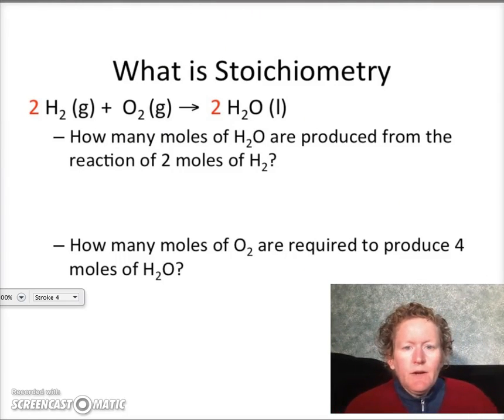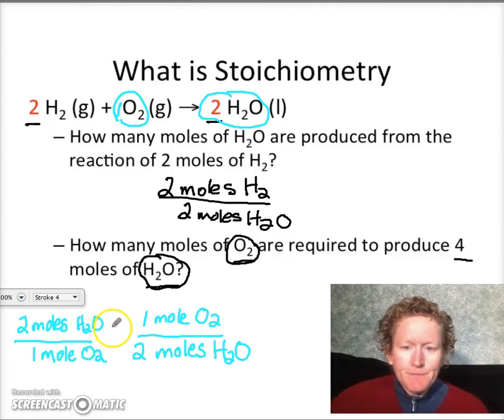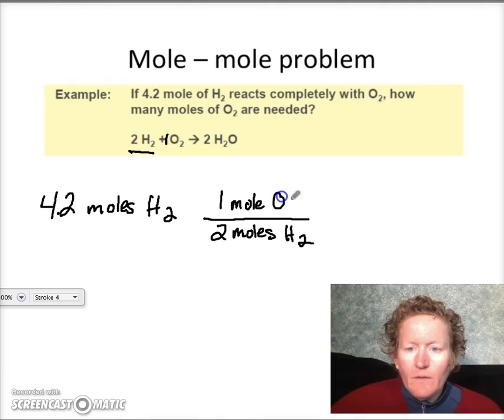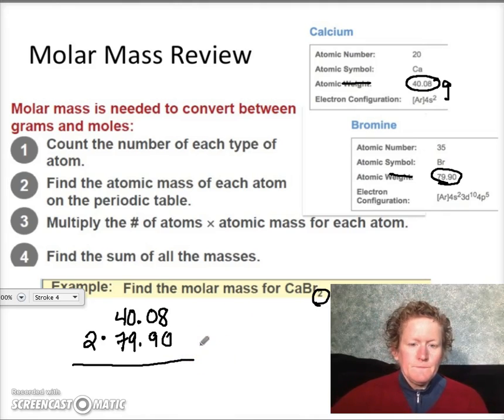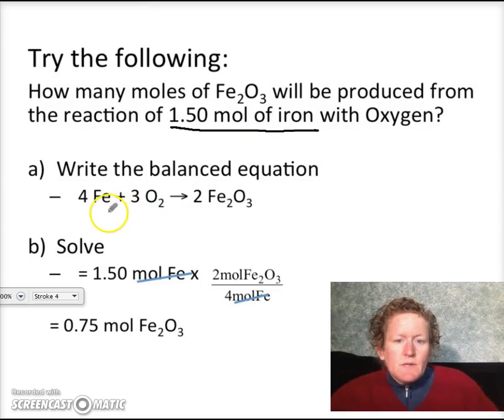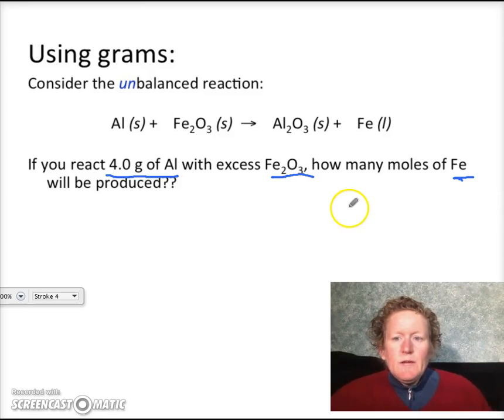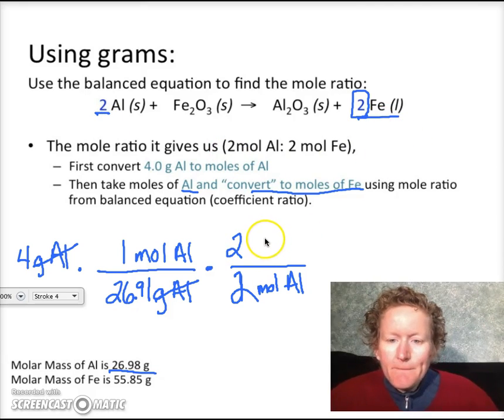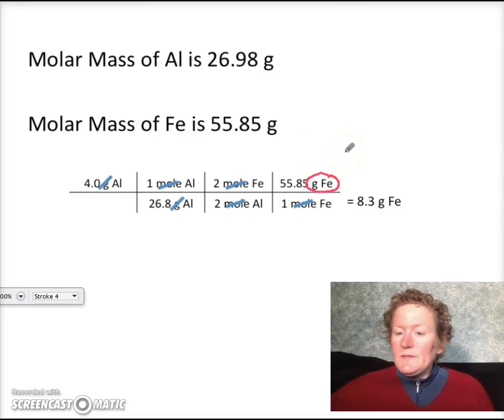Stoichiometry Part 1 Mole ratios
We go over how to find a mole ratio, how to calculate molar mass, and how to convert from moles of reactant to grams of product.